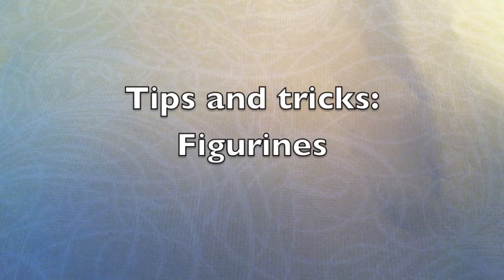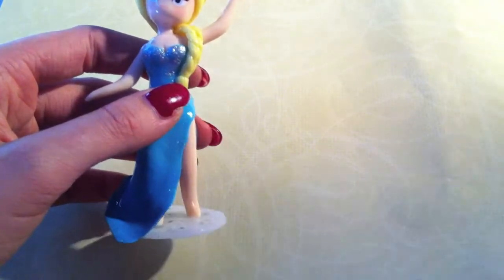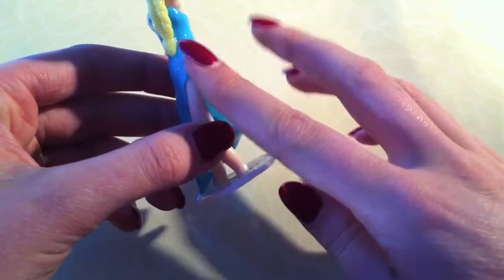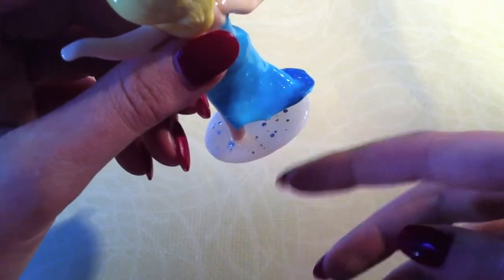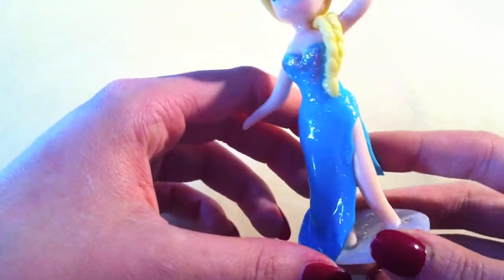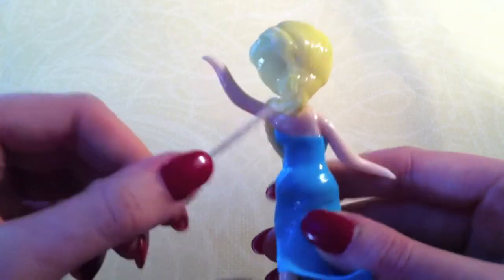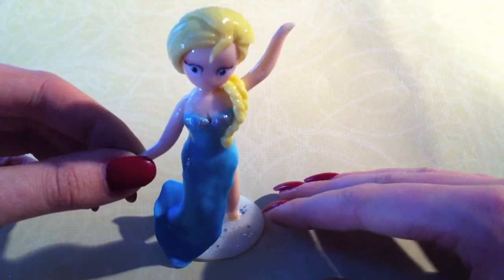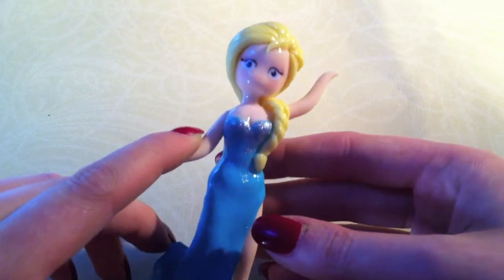Tips and Tricks: Elsa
I wanted to make this video to help you if you were going to make your own Elsa or other figurine. I had so much struggle, so please, learn from my mistakes! I hope you enjoy.